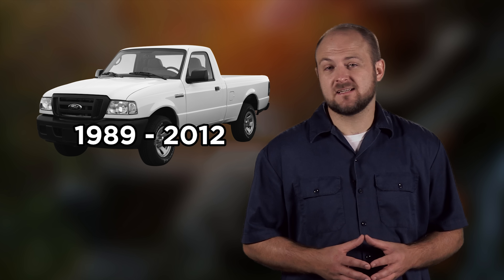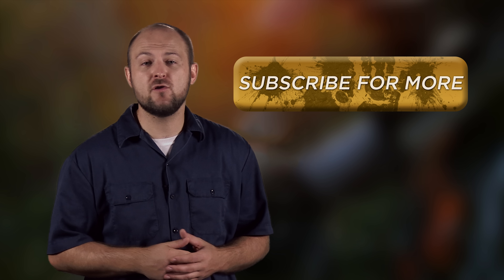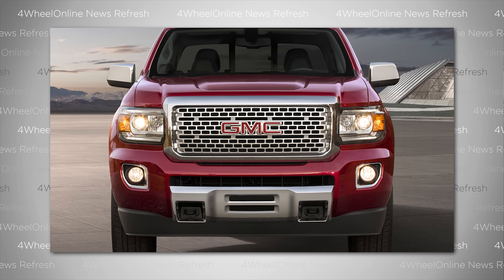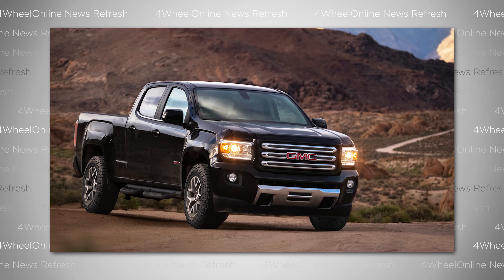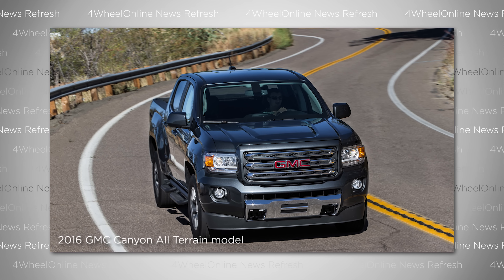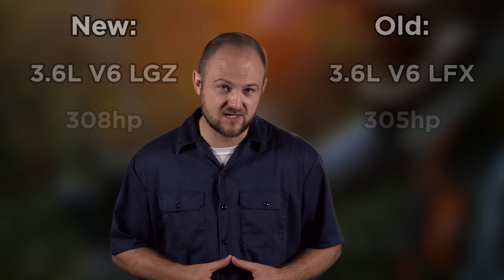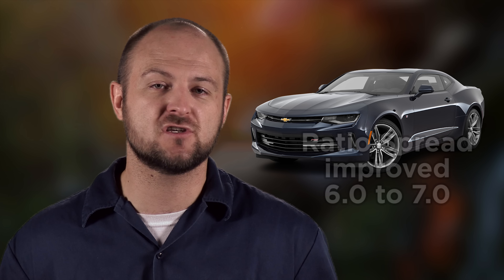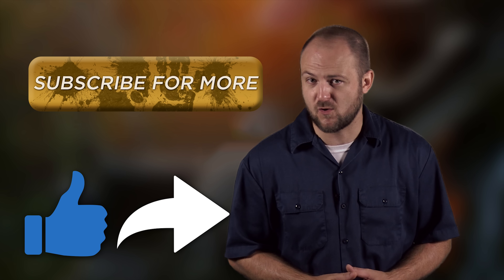All New But… Not? 2017 Chevy Colorado and GMC Canyon Receive Upgrades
General Motors has released details on the updates and upgrades on their 2017 GMC Canyon and Chevrolet Colorado. Some of those new additions are two new trim levels: Denali and All Terrain X, a brand new engine, and an 8 speed automatic transmission. But despite the new powertrain, it doesn't appear to be much of an improvement at first glance.

Transcript:
Although for a while it looked like the midsize truck market had disappeared, it’s coming back and in a strong way. Ford is still rumored to be bringing back the Ranger, the new Ridgeline is making waves with its “car like” ride, and GM has a hit on their hands with the Chevy Colorado and GMC Canyon

Now GM has released details on new trim levels for the Canyon as well as an all new engine and 8 speed transmission for their two midsize trucks, but despite being “all new” they aren’t all that much different.

To start, let’s talk about the GMC Canyon’s new trim levels.

The first is the Denali trim that includes upgraded chrome exterior details like a chrome grill
Denali specific 20”  aluminum wheels
A polished exhaust tip
Spray on bedliner
Automatic Climate Control
Remote start
A Bose premium seven speaker audio system
Forward collision alert and lane departure warnings
And some extra USB charging ports for all your iPhones and… stuff.

So basically it’s a luxury package like you’d expect from the Denali Trim.

And on the opposite spectrum you’ve got the All Terrain X trim which builds on the current. All Terrain package.

Some of the features are
Goodyear Wrangler DuraTrac all-terrain tires
Upgraded suspension
Transfer case shield,
All weather floor liners
Hill Descent control
Remote start
Spray on bedliner

It’s no Raptor, but worth looking into if you’re interested in the Canyon.

So let’s get to the meat and potatoes of the announcements: The new V-6 Engine and 8 Speed automatic transmission for the Colorado and Canyon.

The new engine is said to be entirely different than the previously available V-6, so let’s go over the old vs the new

Both engines have identical displacement at 3.6L
There’s a 3 hp bump in the new engine.
Torque is 7 lb-ft higher
MPG is yet to be determined

That doesn’t seem like much of a change.

However, new technological advances inside the engine like variable valve timing, improved direct injection and cylinder deactivation are the largest upgrades.

Those new features are likely going to increase the trucks MPG at least a little bit from it’s previous 21 mpg combined average.

Especially when paired with the new 8 speed transmission.

It’s already being used in a number of new vehicles including the 2016 camaro and it does improve overall ratio spread from 6.0 to 7.0 when compared to the previous models.

Why do you think GM has done such a large redesign of the powertrain when it’s already one of the most fuel efficient trucks you can buy? And what’s your opinion on the new announcements?

Until next time, I’m Ken with 4WheelOnline and you’ve just been refreshed.